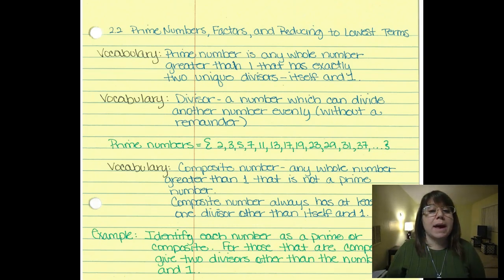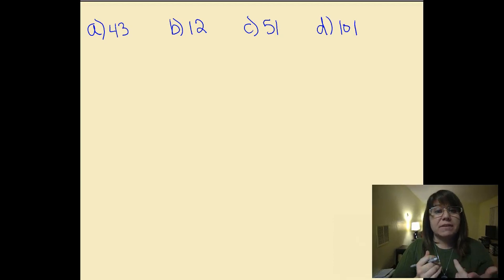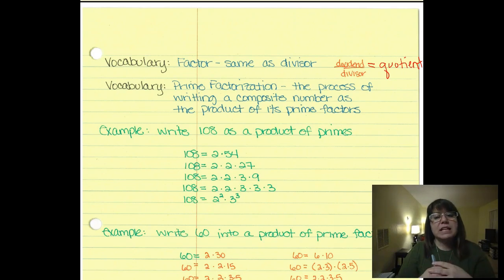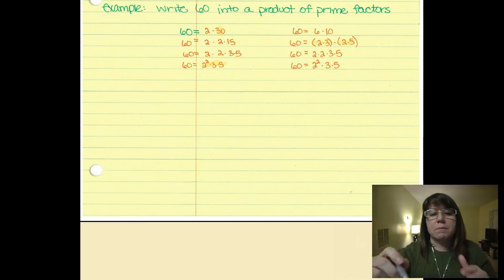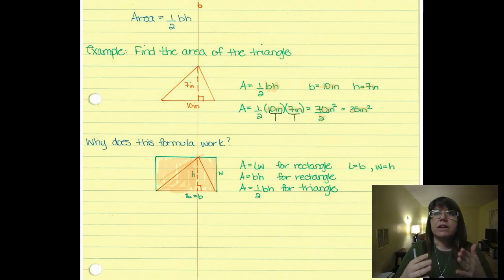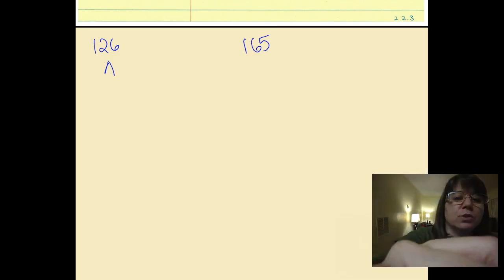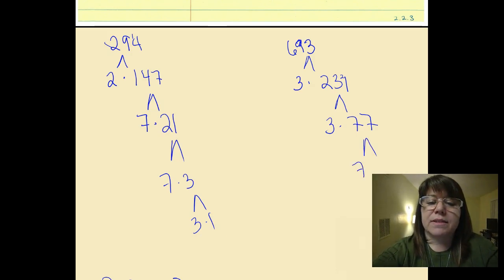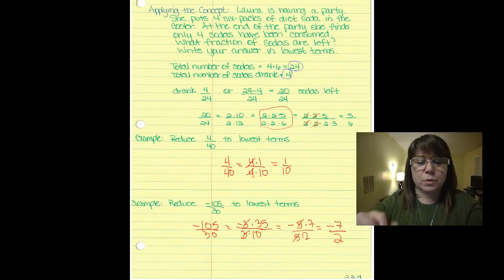MATH 100 Prealgebra 2.2 Prime Numbers, Factors, and Reducing to Lowest Terms